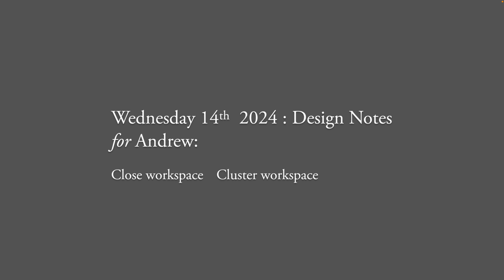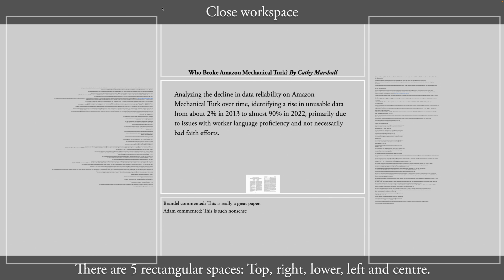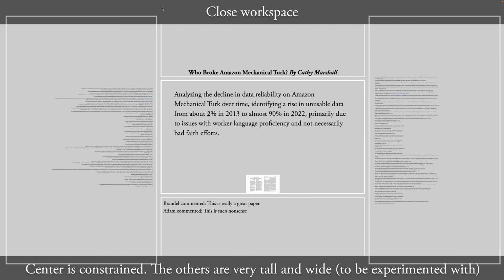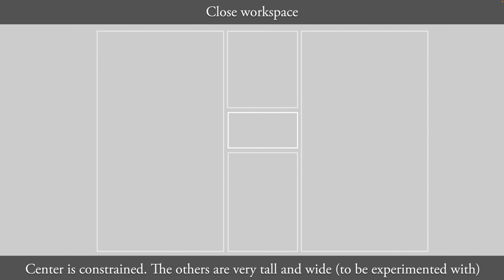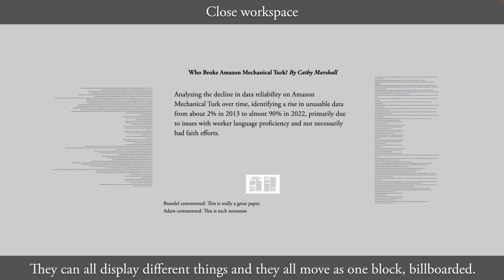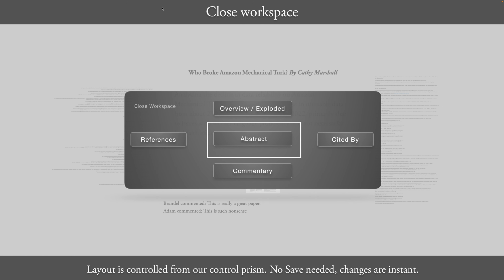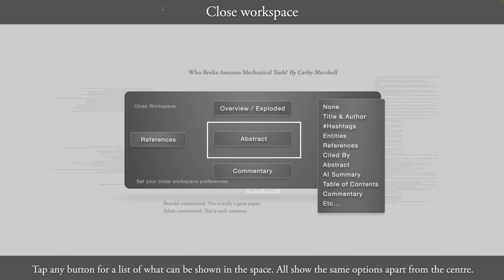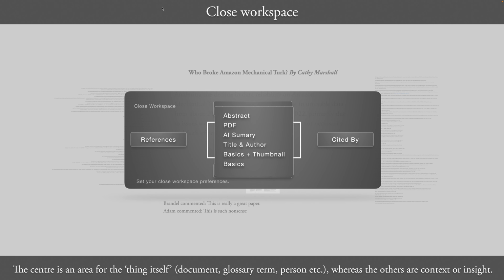Layout notes for 14th February 2024